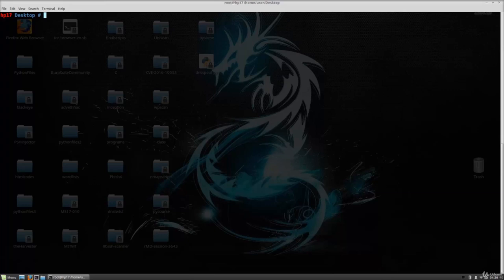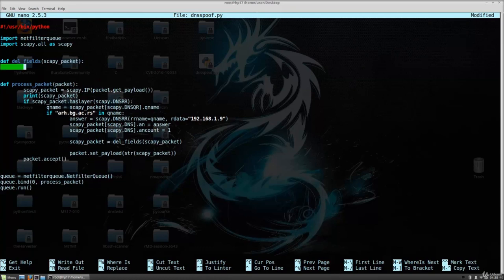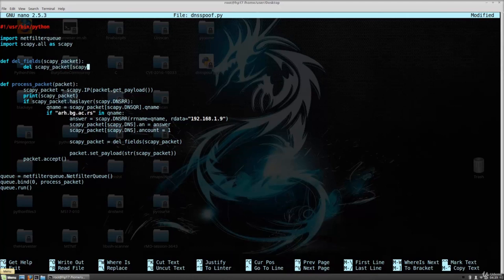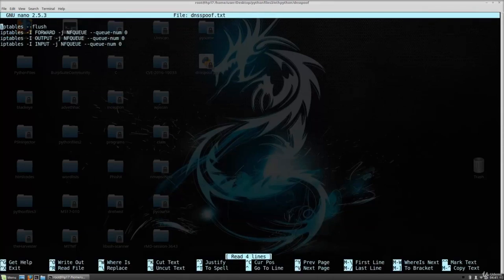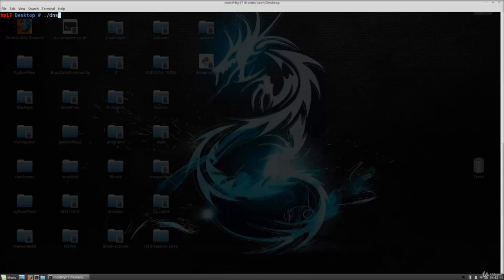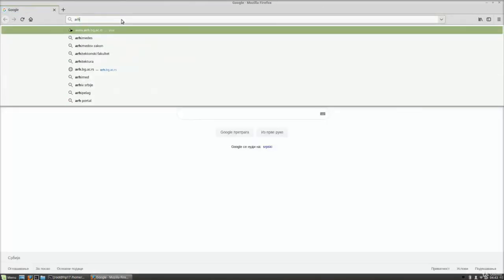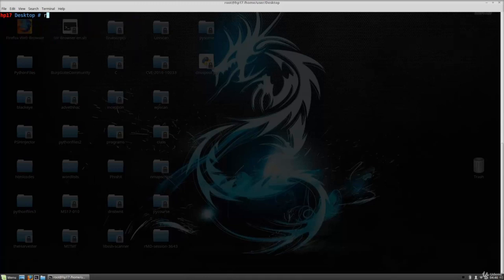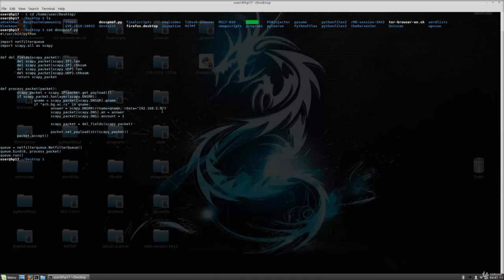4 Setting IP table rules and running DNS spoofer